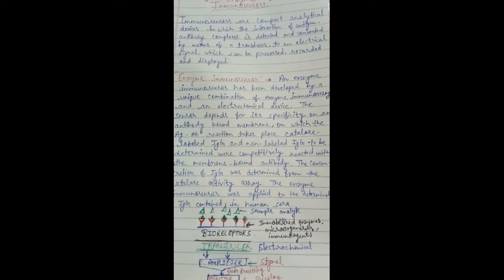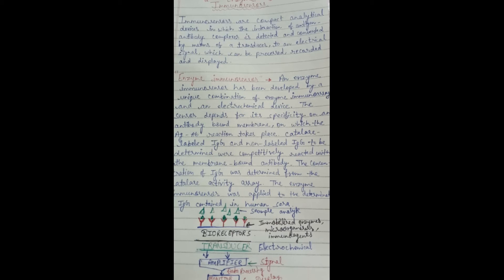Biological Techniques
Enzyme Immunosensors